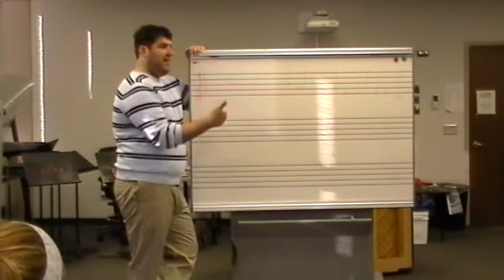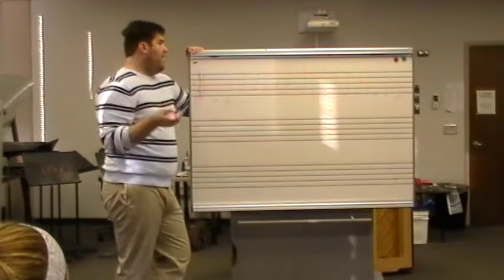Mapping Melodic Contour